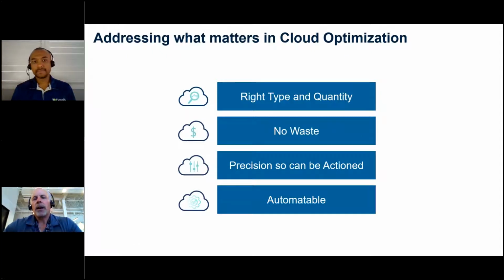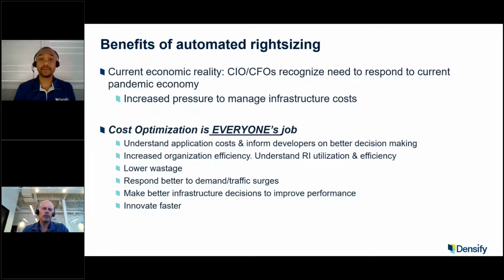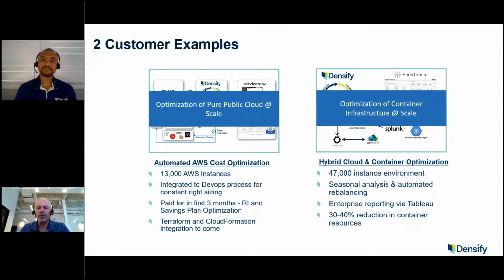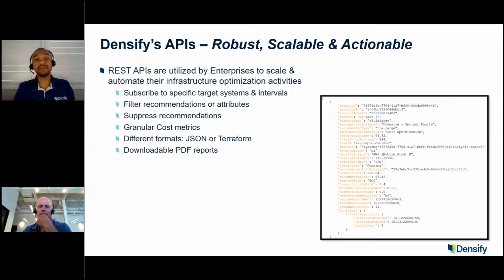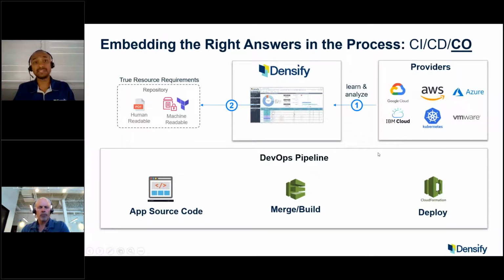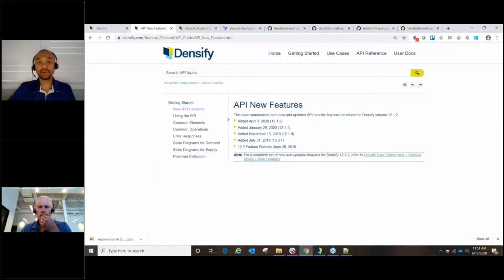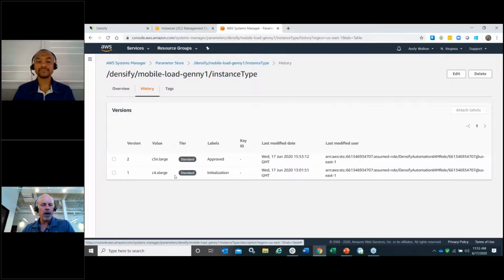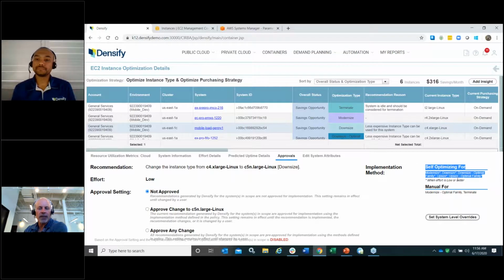How to Automate Cloud Rightsizing in AWS, Azure, and Google Cloud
Enterprise cloud infrastructure management demands sophisticated cloud instance rightsizing and optimization approaches that can be automated to meet the requirements of business-scale deployments. Watch this video and see how cloud instance rightsizing can be achieved in an automated fashion through standard business, ITSM, and orchestration frameworks.